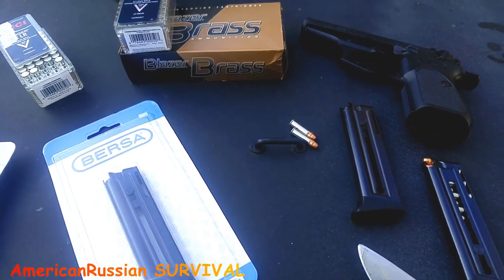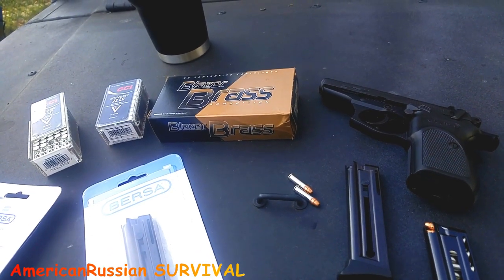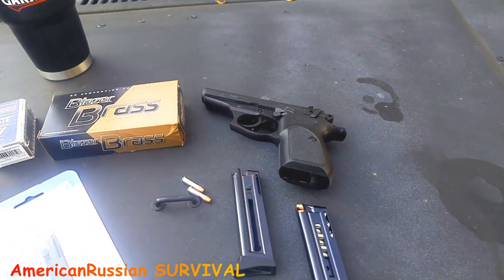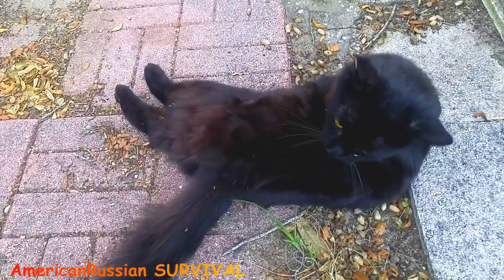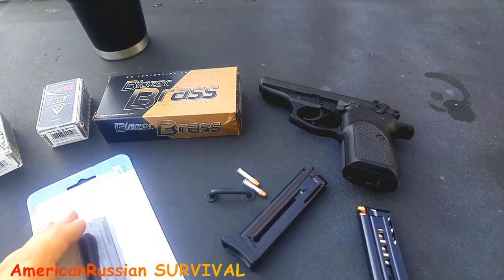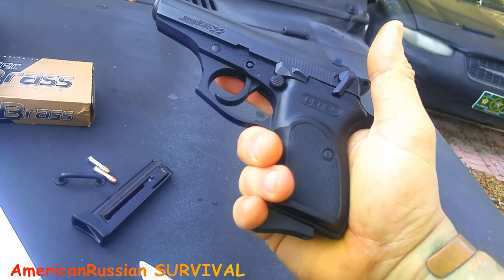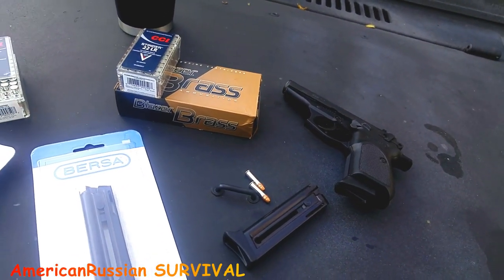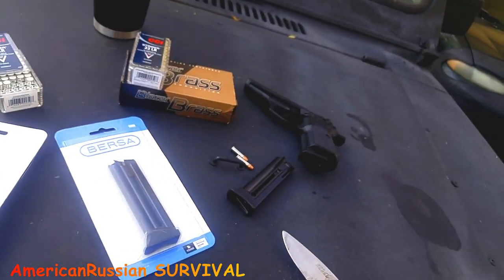Bersa 22 Mags with 'Stingers''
Some tips on the Great Little Bersa .22